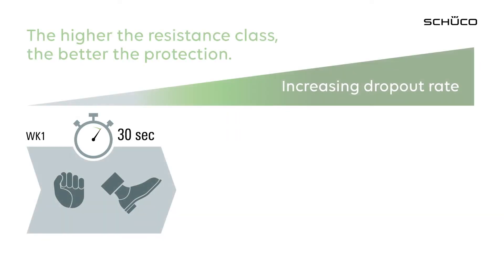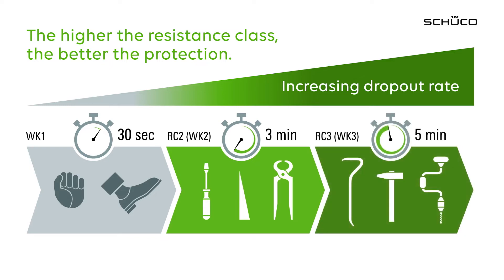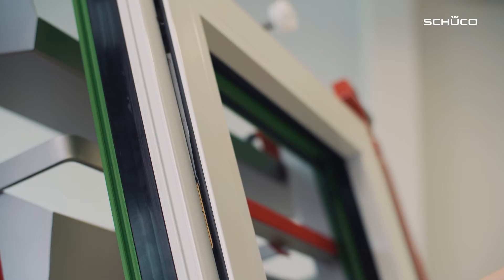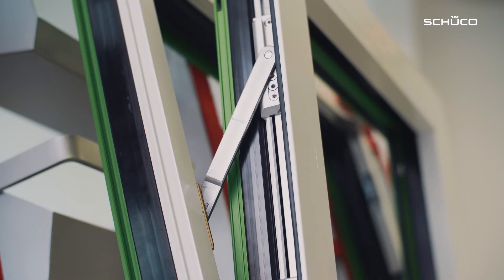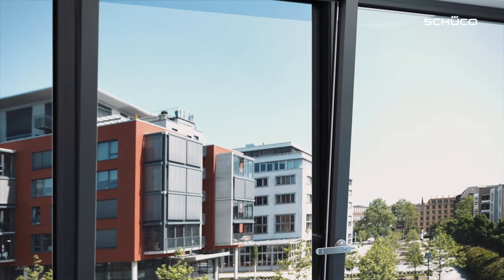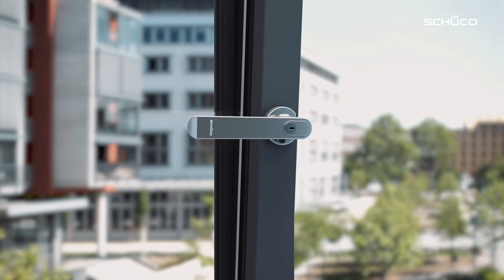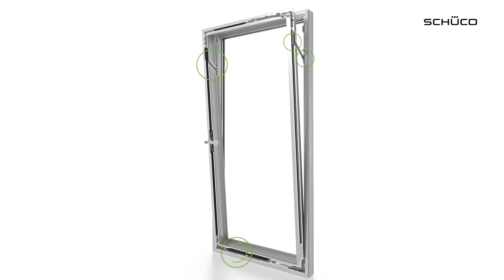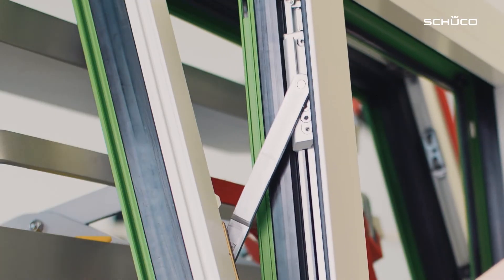Schüco SimplySmart OpenSecure – Planning benefits of the fittings system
▶ For more information on the topic Schüco SimplySmart OpenSecure,

Can open windows be secure? Yes, even to RC 2!
The Schüco SimplySmart OpenSecure fitting can be used easily in Schüco aluminium windows, thereby offering even more security. Plan your fittings at the same time. For windows on the ground floor or other easily accessible rooms that also need to be RC 2 burglar-resistant in the tilt position – even with an opening width of up to 175 mm. Particularly suitable for night-time cooling for the project and childproof thanks to its tilt-before-turn operation.